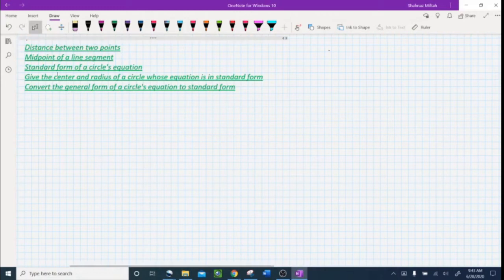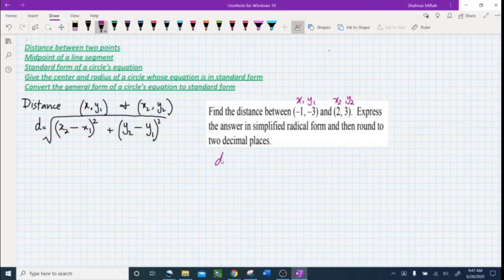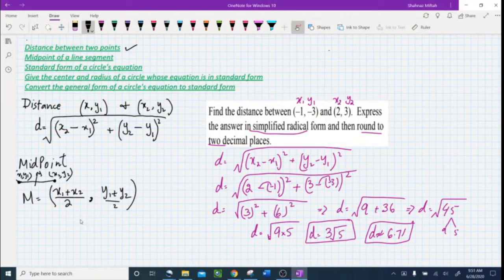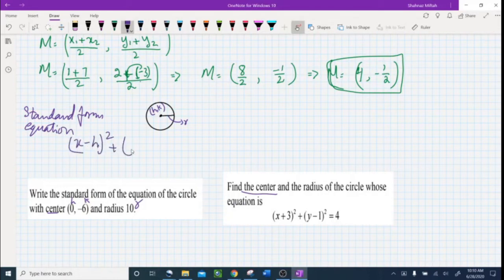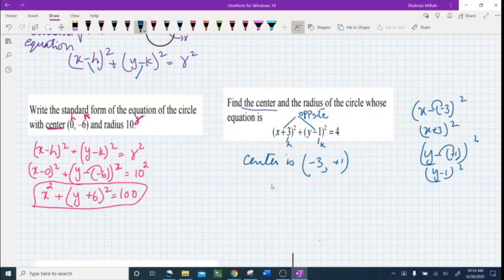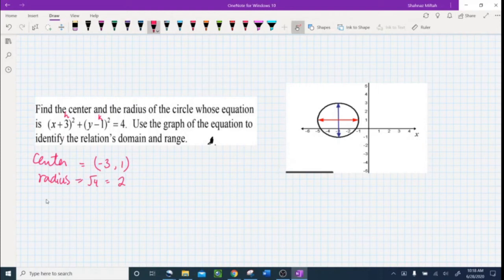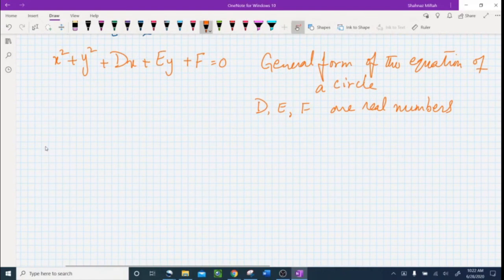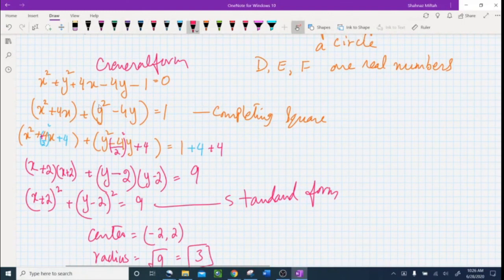Distance and Midpoint Formulas; Circles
In this video, I have explained how to find the distance between two points, the midpoint of a line segment, standard form of a circle's equation, and convert the general form of a circle's equation to standard form.